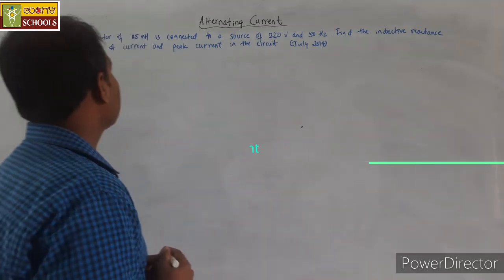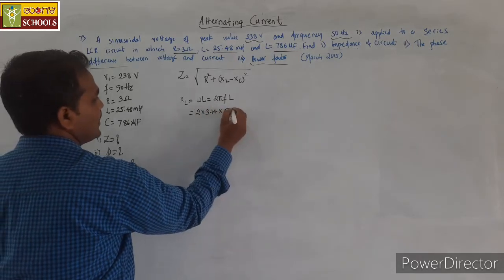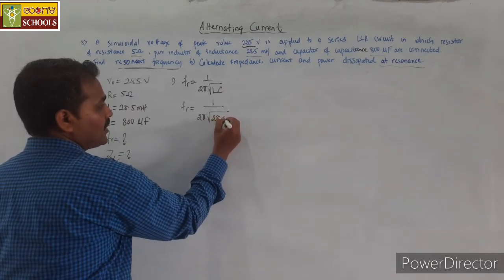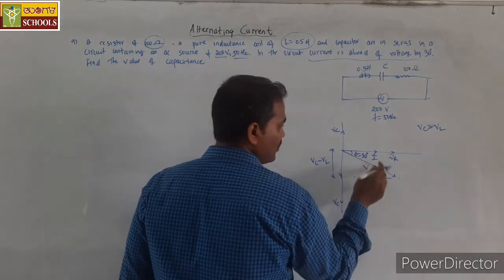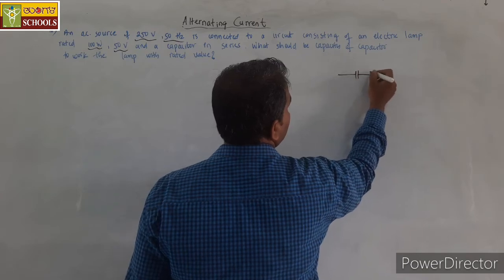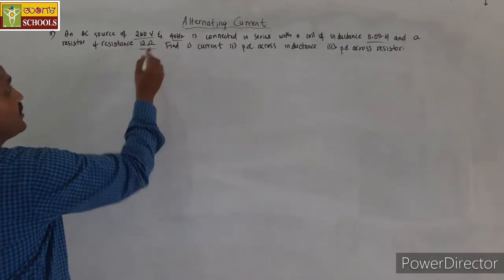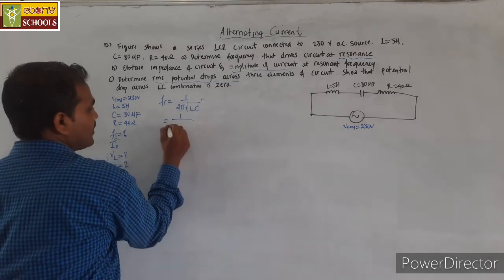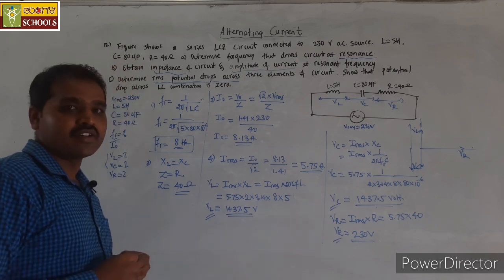Lecture 7.6 Alternating Current